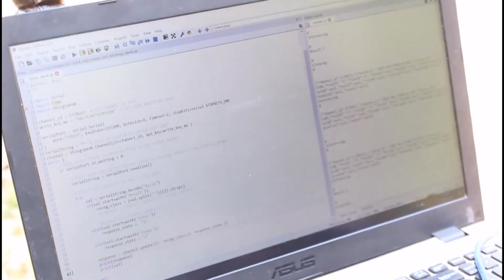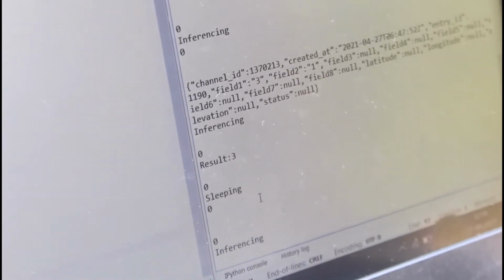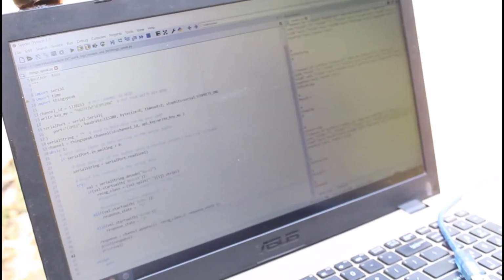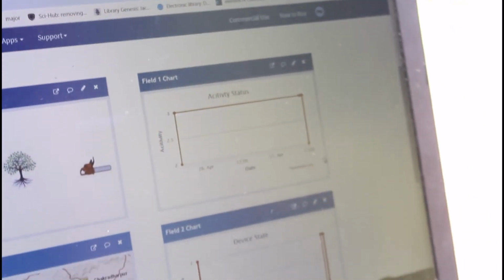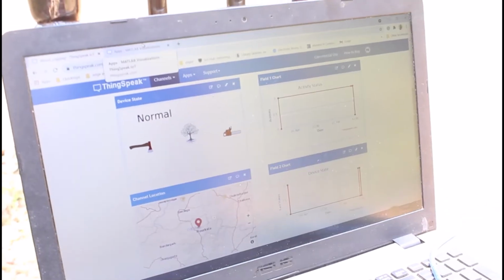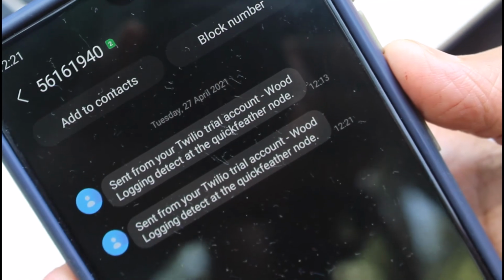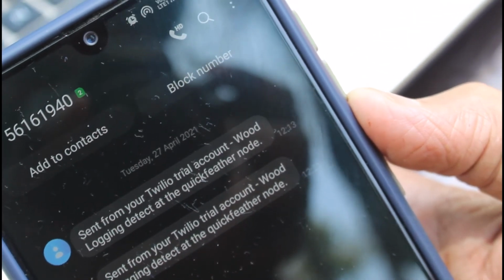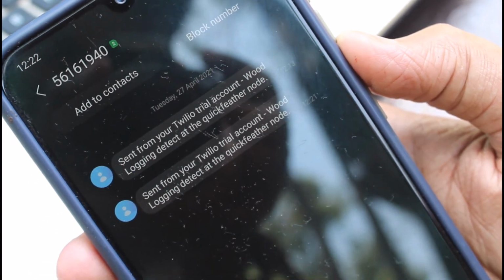Forest Guardian: Live Demonstration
The device shown in the video detects illegal logging of wood, sends the data to the cloud, and generates an alert message to the concerned authority. The device harvests solar energy and stores it on a lithium-ion battery while maintaining a low power footprint.
The device leverages the QuickLogic QuickFeather Development Kit & SensiML Analytics Toolkit for edgeAI.